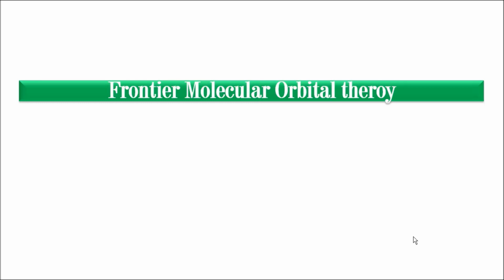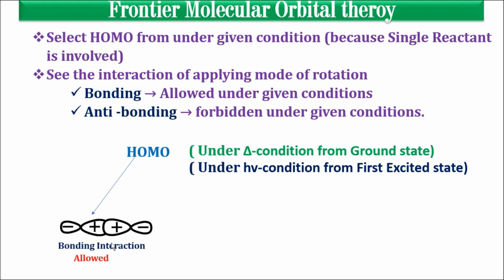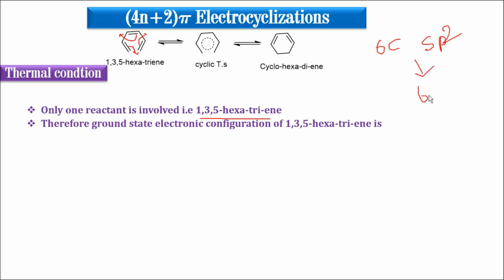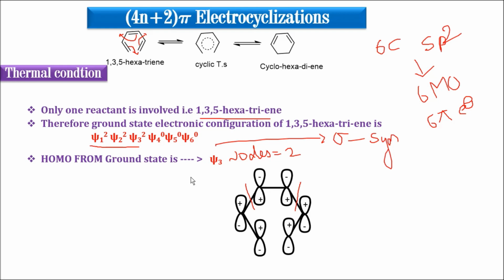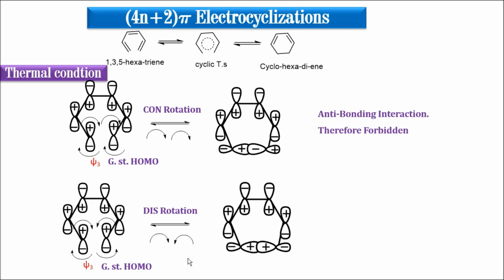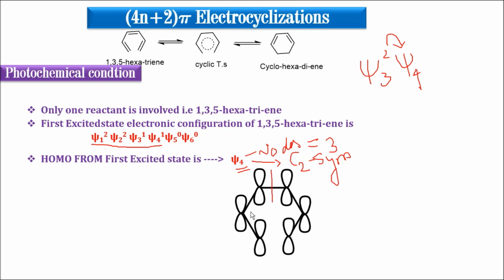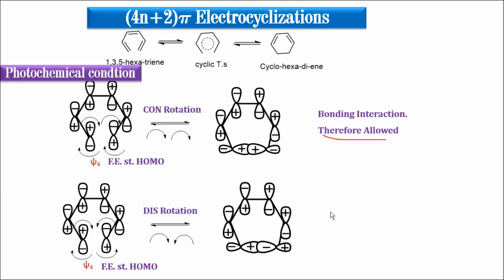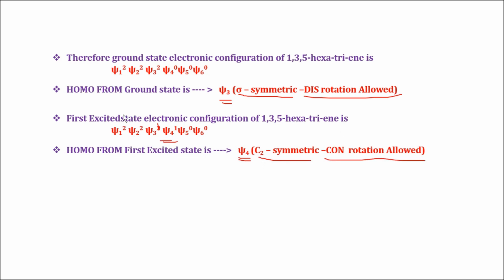FMO THEORY OF (4n+2)π ELECTROCYCLISATION REACTIONS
FOR FMO THEORY OF 4nπ ELECTROCYCLISATION REACTIONS